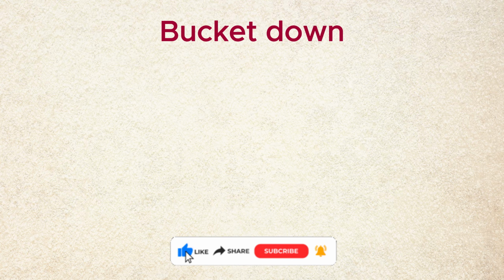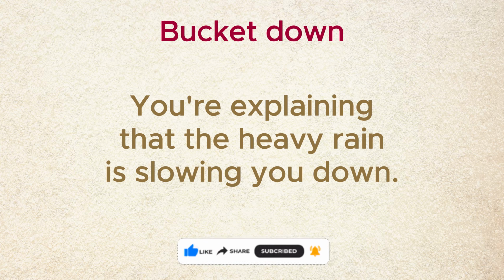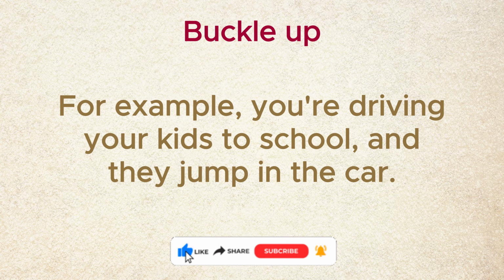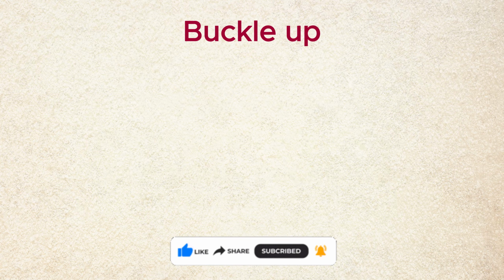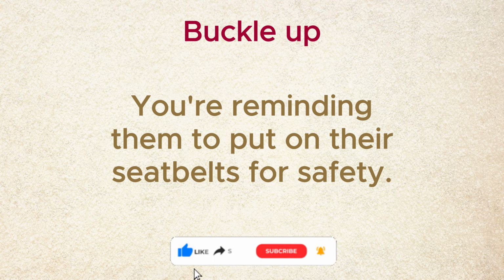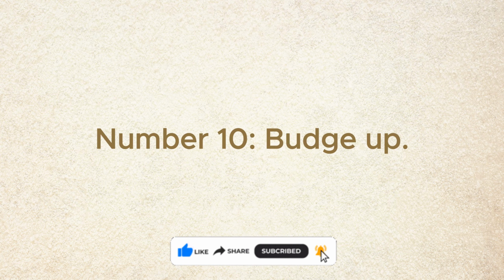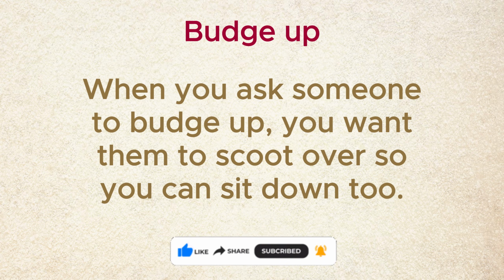English Podcast for Learning English | Learn Phrasal Verbs | English Listening Practice (EP 20)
Most useful phrasal verbs to improve your spoken English fluency and comprehension